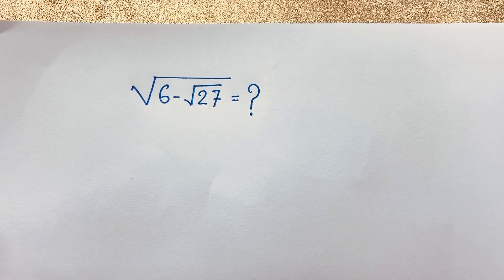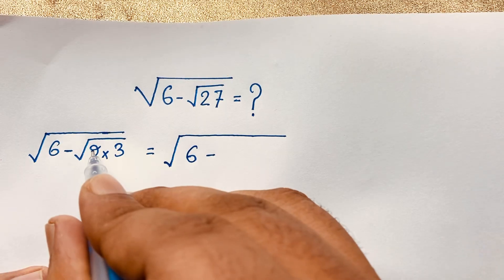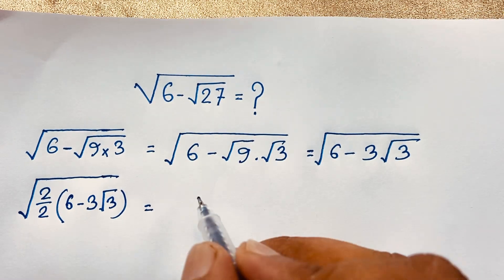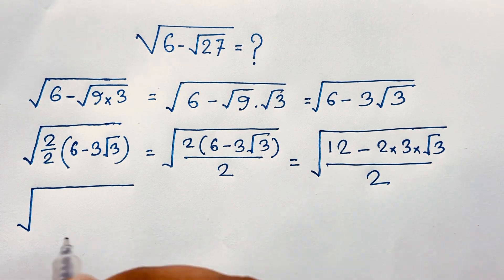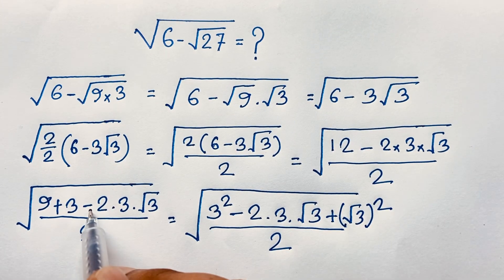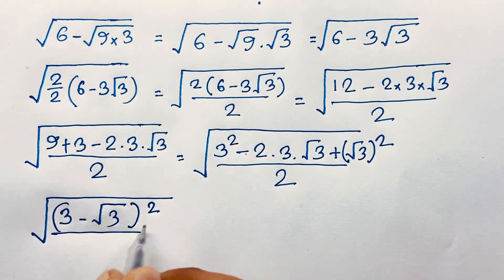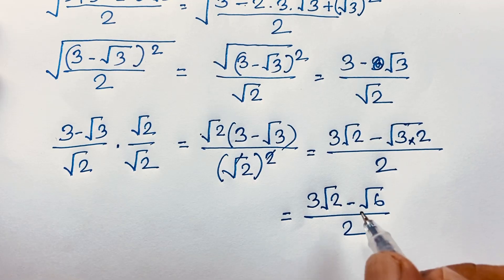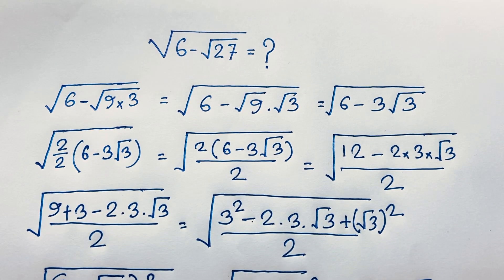Japanese | Can you solve? | A nice square root math olympiad question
Hello everyone ,Welcome to Rashel's classroom. In this video i solve a nice square root math problem.